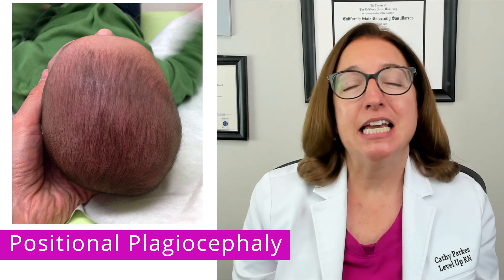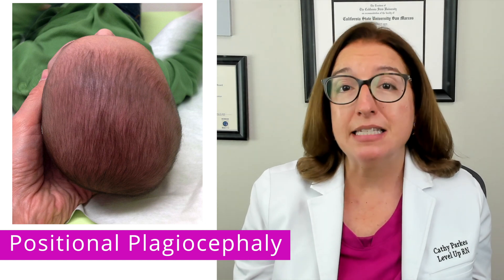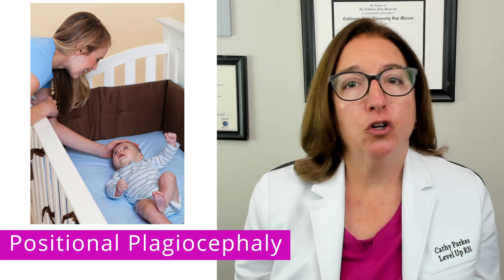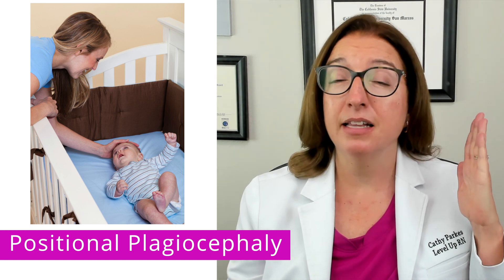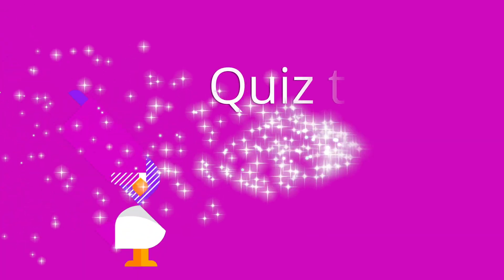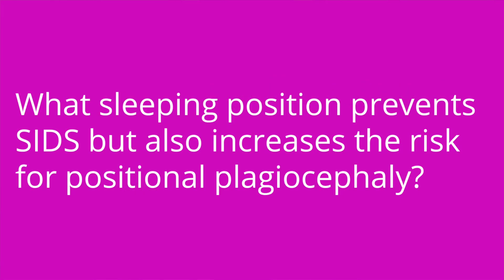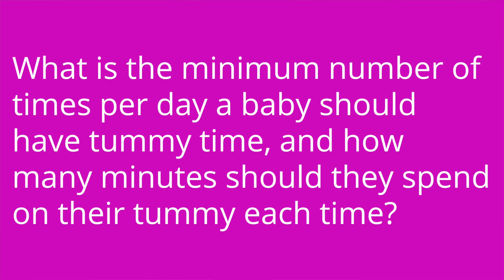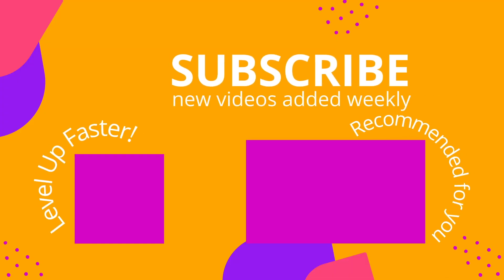Positional Plagiocephaly: Musculoskeletal Disorders - Pediatric Nursing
Cathy begins her coverage of Pediatric musculoskeletal disorders, starting with positional plagiocephaly. She explains what positional plagiocephaly is, symptoms of positional plagiocephaly, treatment of positional plagiocephaly, and family teaching to treat or prevent positional plagiocephaly. At the end of the video, Cathy provides a quiz to test your understanding of some of the key points she covered in the video.

00:00 What to expect
00:30 Positional Plagiocephaly
2:24 Quiz Time!

🚨 Reminder: shipping deadlines are looming 👀
🎁 Regular Shipping: Order by Friday, December 15
🚀 Expedited Shipping: Order by Monday, December 18